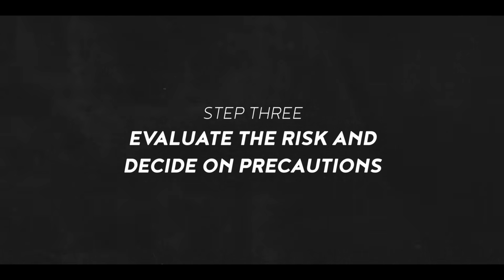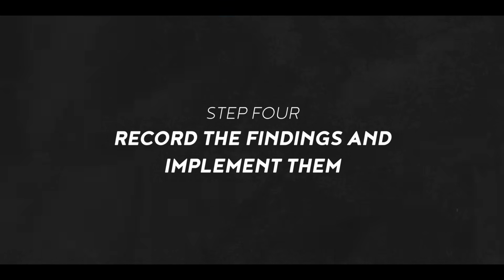5 Steps To a Successful Risk Assessment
Join us as we go through the essential "5 Steps to a Successful Risk Assessment. Understanding and implementing a thorough risk assessment process is crucial for maintaining a safe workplace, and this video will guide you every step of the way. From identifying hazards to regularly updating your assessments, learn how to effectively manage risks and ensure a safer environment for everyone involved.